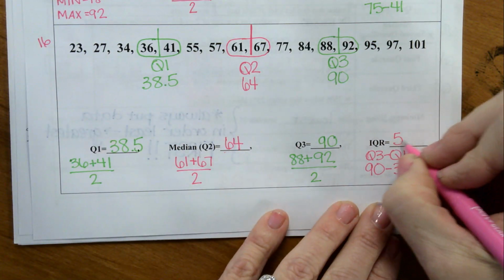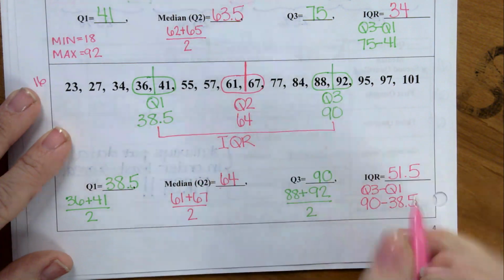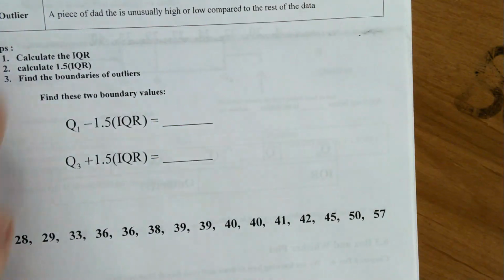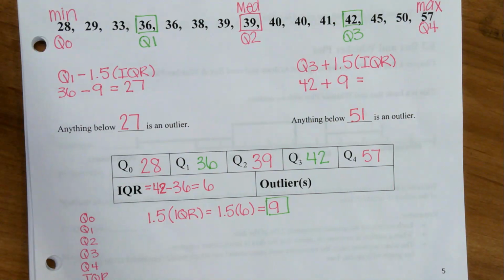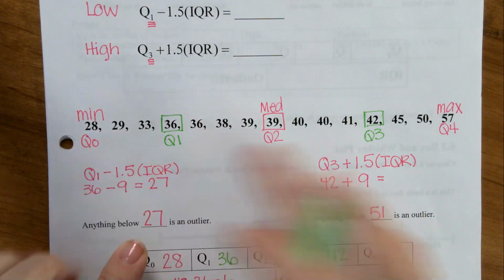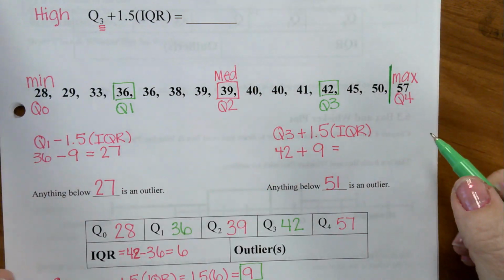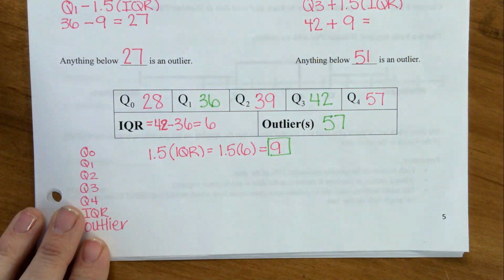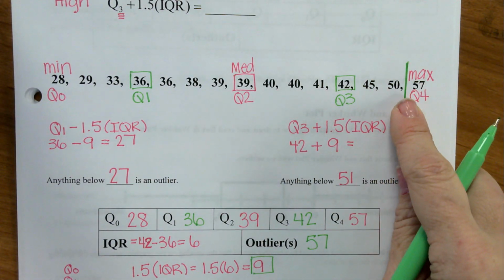A1 - 6.2 Quartiles & Outliers